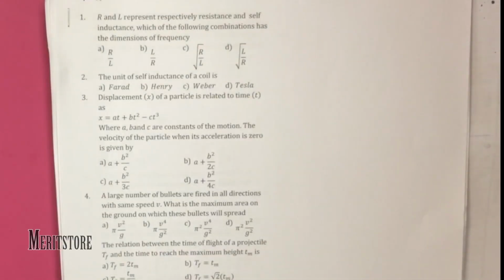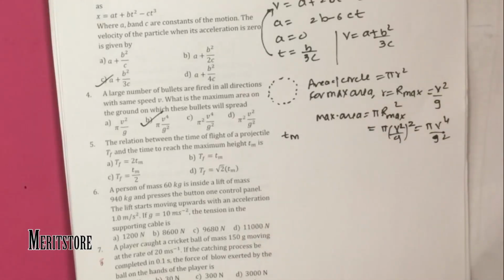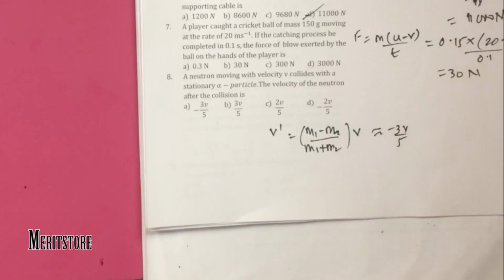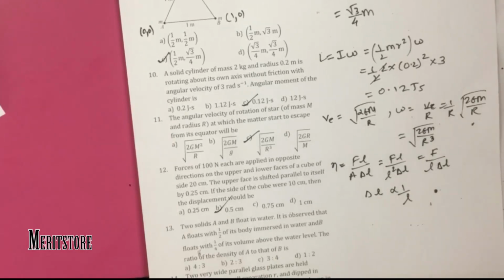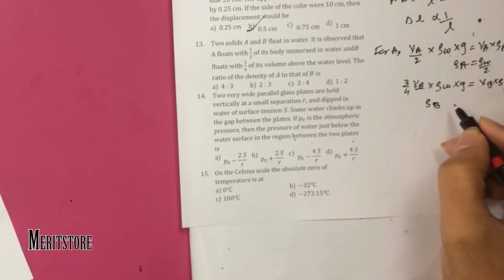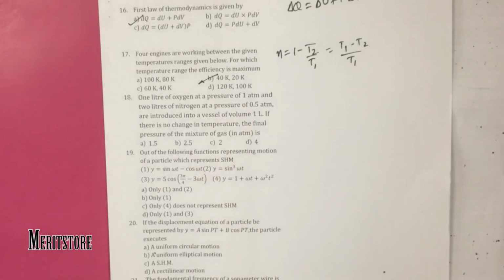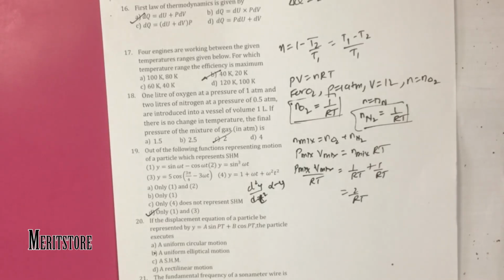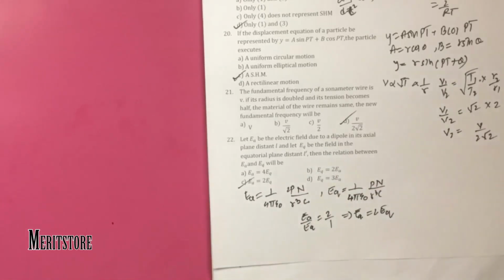Day 1 - Physics | NEET 30 Day Crash Course